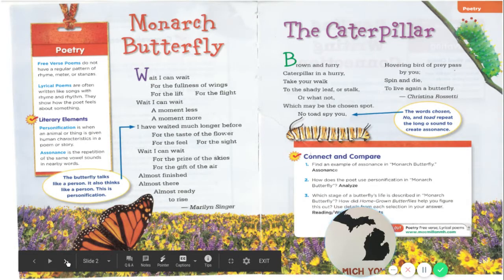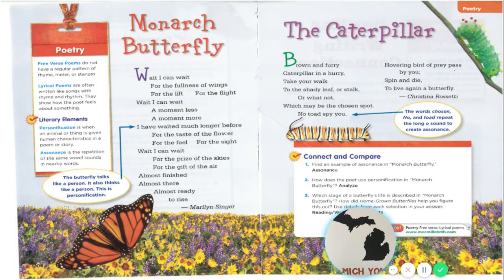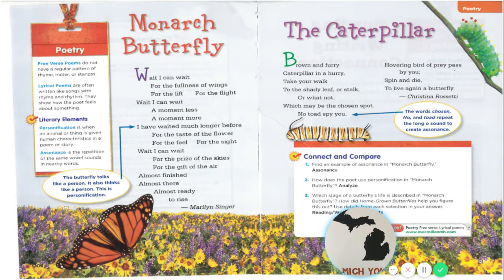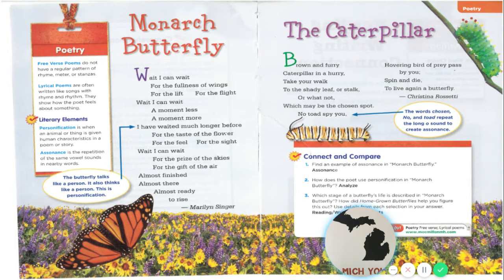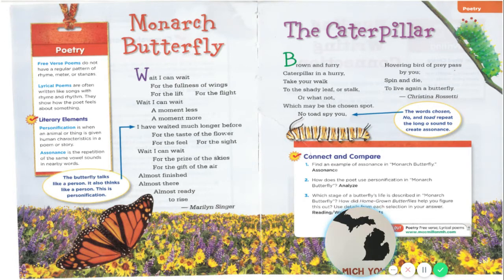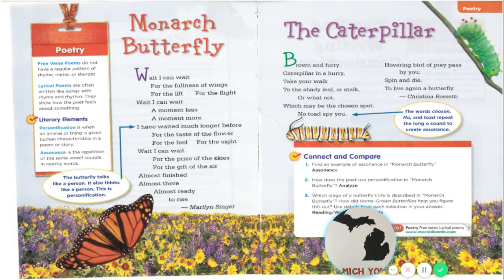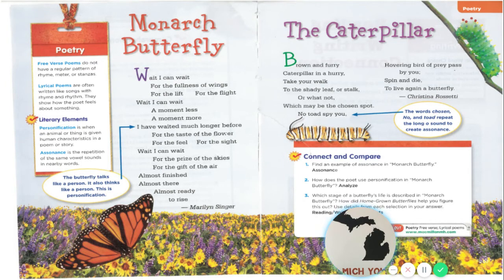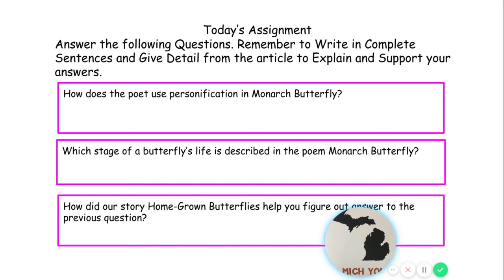Martin Monarch Butterfly Poetry Oct 15